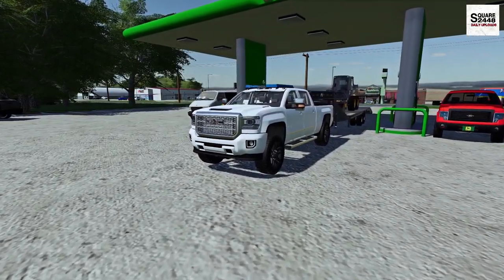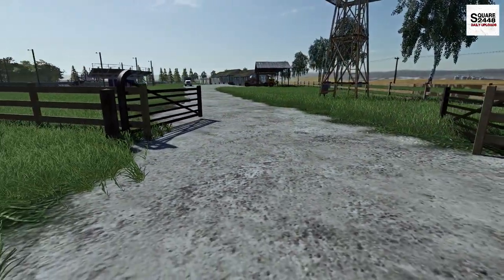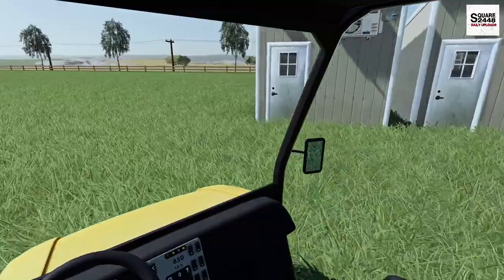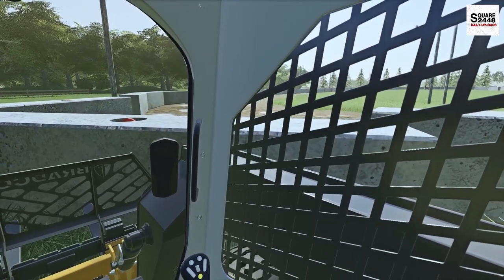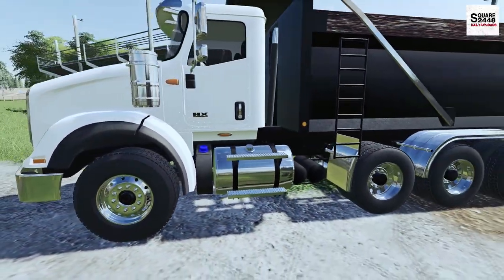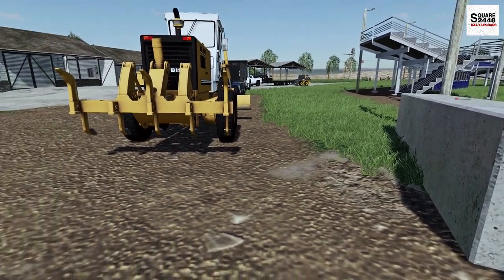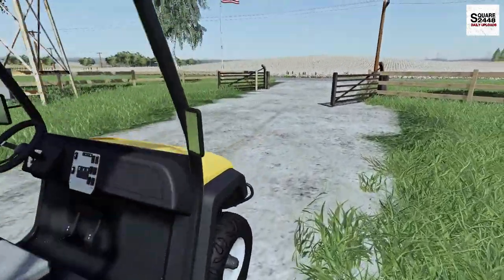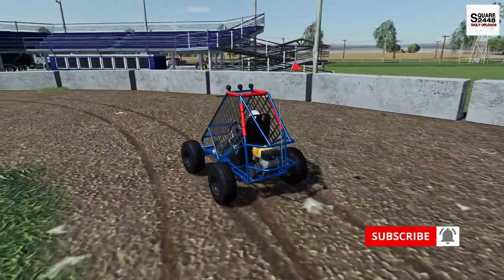LOCAL DIRT TRACK NEEDS MAJOR WORK! | CONSTRUCTION | HUGE IMPROVEMENTS | ROLEPLAY | FS19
Today we are working with the construction business making huge improvements to the local dirt track on the Windchaser Map in Farming Simulator 19!